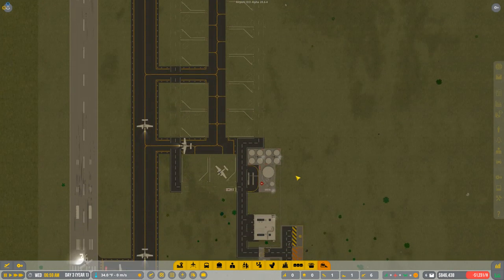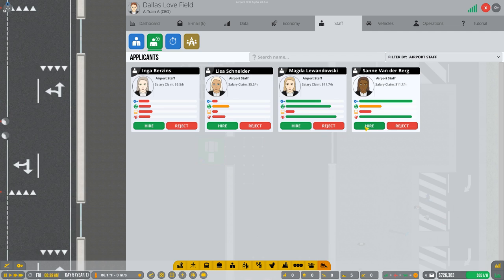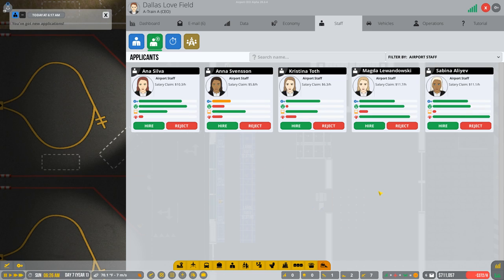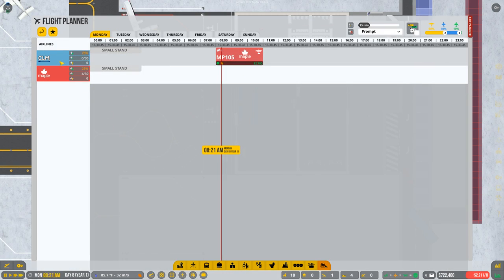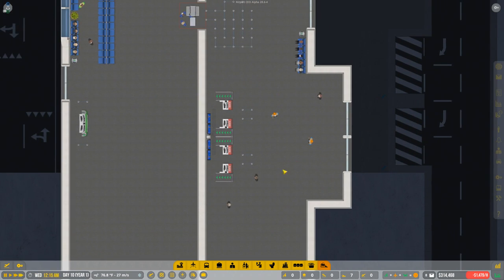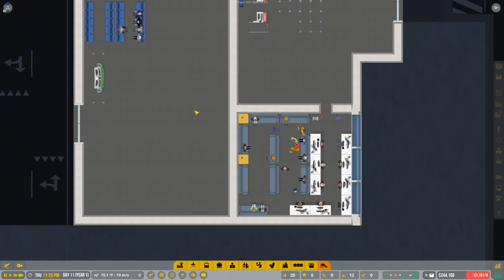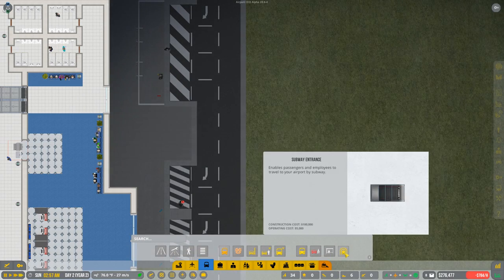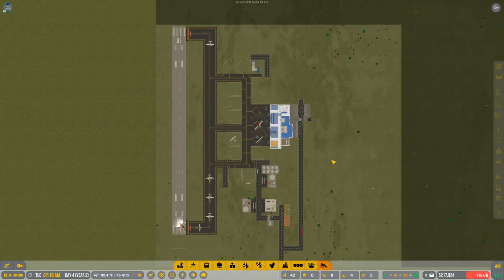Airport CEO - Let's Play! with A-Train: DAL Ep 1 redux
Howdy howdy, folks and welcome back for more Let's Play: Airport CEO. After some thinking I not only rebuilt what we had done so far once... but TWICE. This time I think I have the layout actually close to the Dallas Love Field Prototype - starting on the west side.

NEW!!! Look for A_Train. We appreciate you and will have exclusive Patron content coming soon.